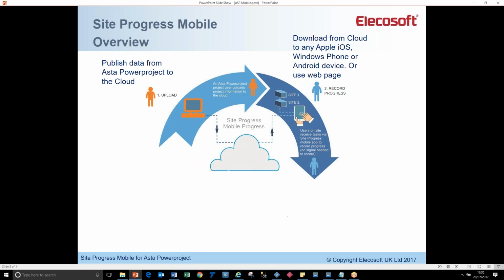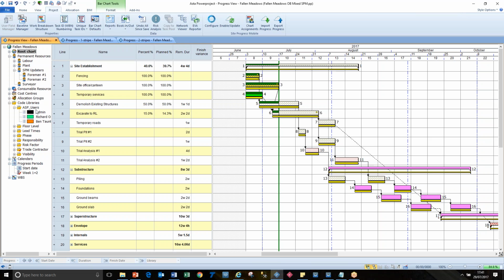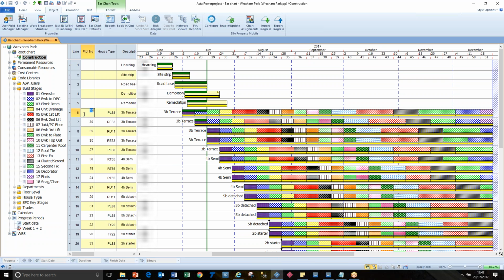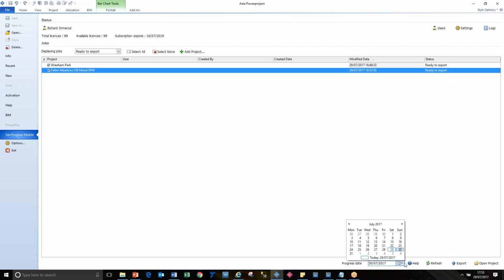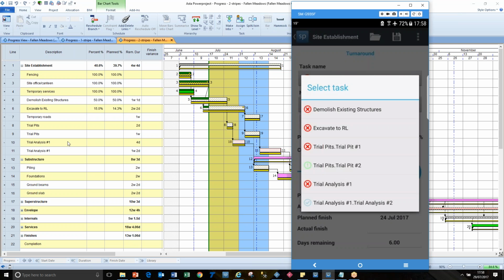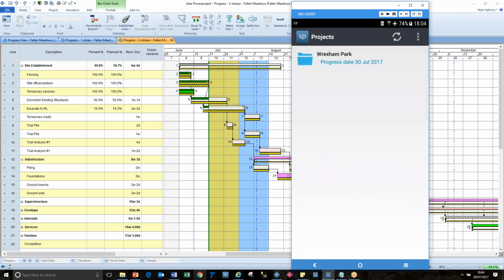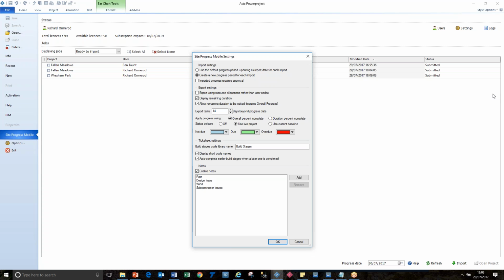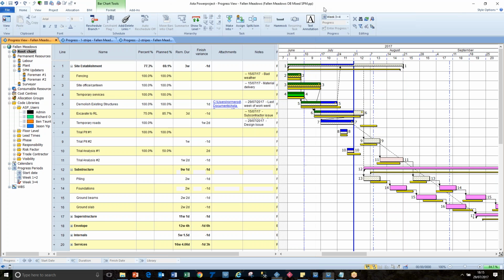Site Progress Mobile for Powerproject v14 - User Orientation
Understanding how Site Progress Mobile works in version 14 of Powerproject.